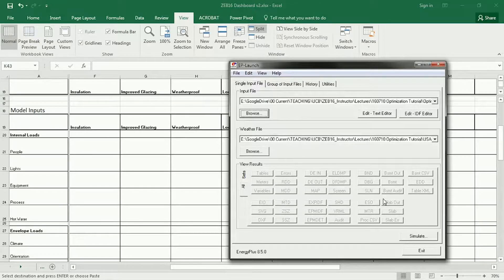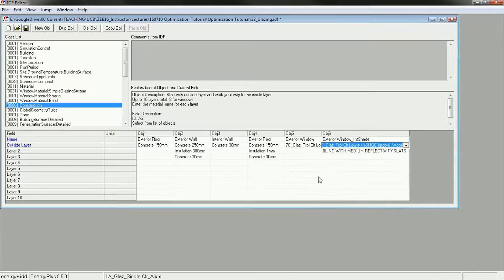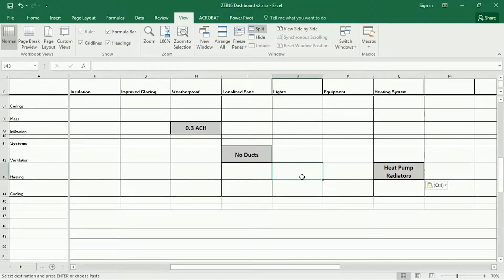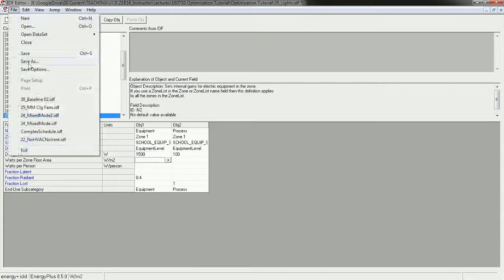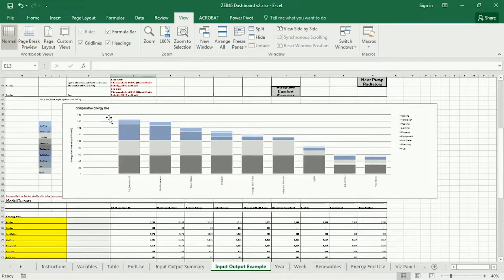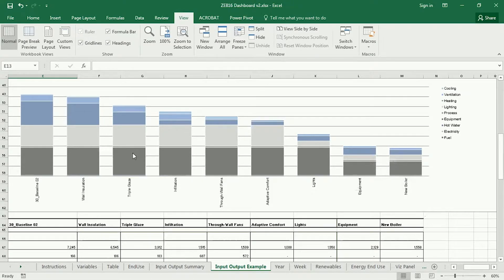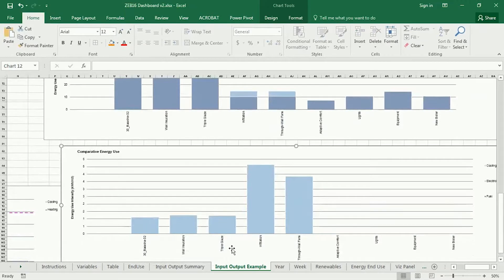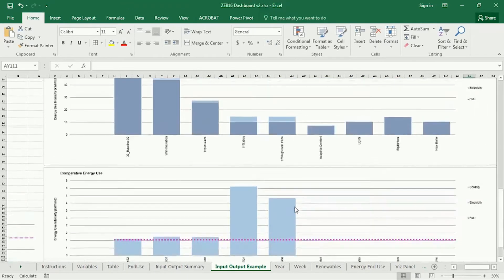VT6.3 Creating Optimization Suites in EnergyPlus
How to translate performance enhancement ideas into EnergyPlus inputs in order to test their impact and synergies.

This tutorial is intended for use in conjunction with my class on Zero Energy Building.  See playlist for details.